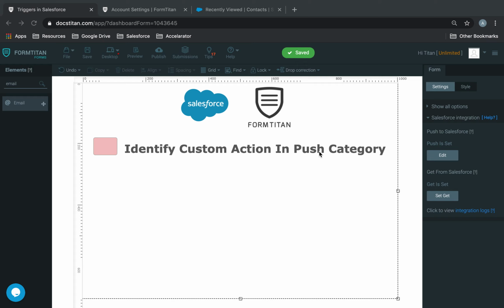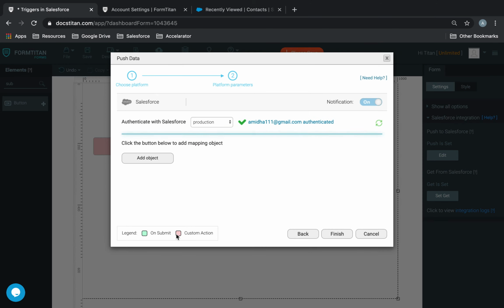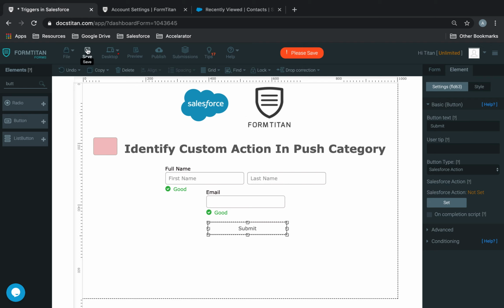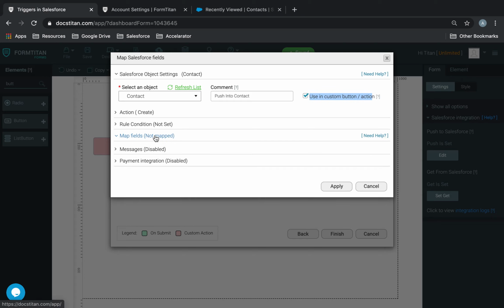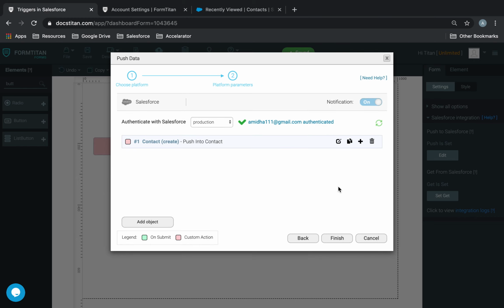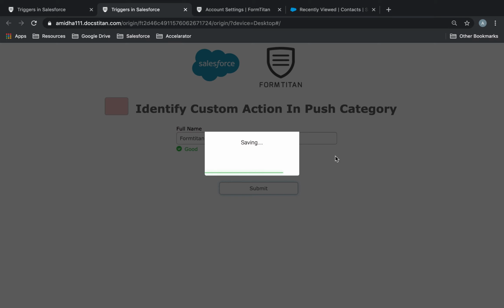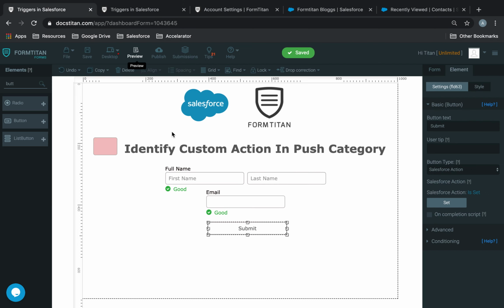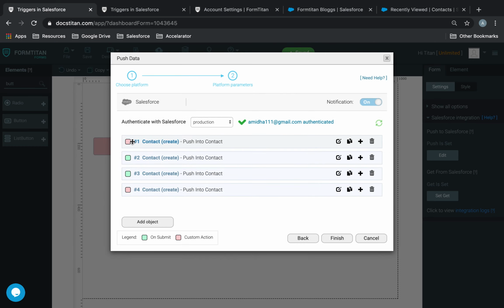Identify Custom Action In Push Category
In this video we will show you identify custom action in push category.